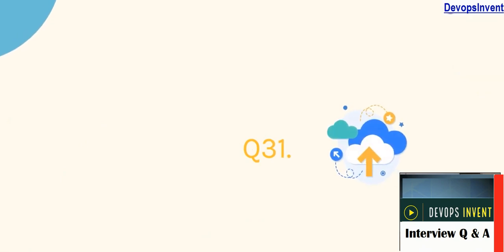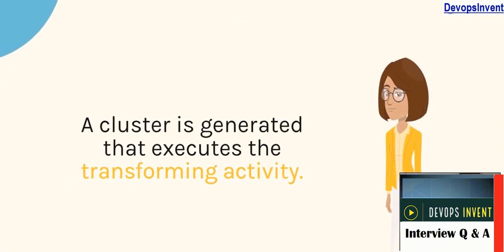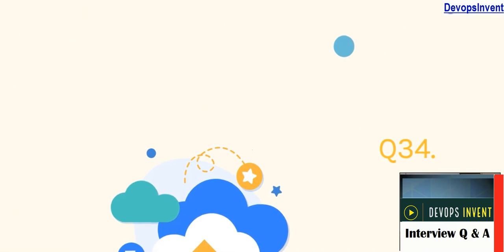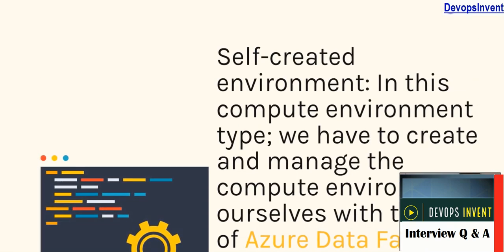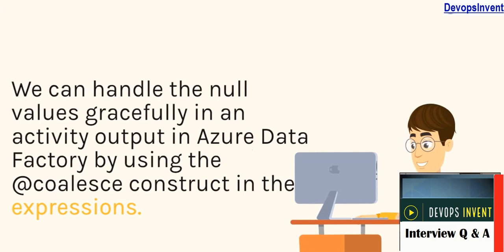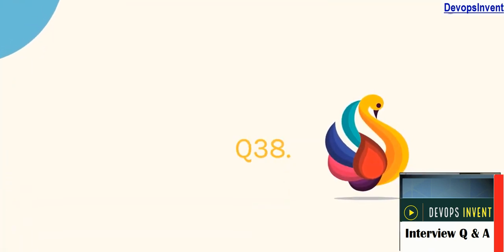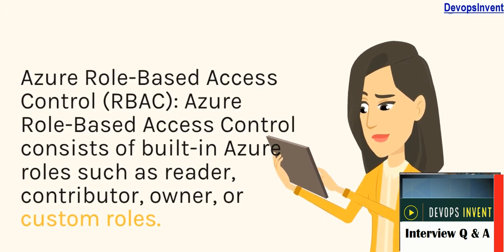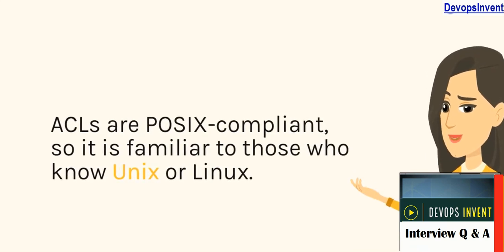Azure Data Factory answers prepared by industry exerts with 7–15 years of experience 4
Basic to advance part 4
 Adf Interview Questions and Answers.
Are you preparing for an Azure Data Factory interview? Check out our comprehensive guide to common interview questions for all experience levels. From basic concepts to advanced scenarios, we've got you covered. Learn how to handle questions about data integration, data transformation, data orchestration, and more. Whether you're a beginner or an experienced professional, our interview tips will help you impress your interviewer and land your dream job in Azure Data Factory.
1) Why do we need Azure Data Factory? 2) What is Azure Data Factory? 3) What is Integration Runtime?
Basic Interview Questions
Why do we need Azure Data Factory?
What is Azure Data Factory?
What is the integration runtime?
What is the limit on the number of integration runtimes?
What is the difference between Azure Data Lake and Azure Data Warehouse?
What is blob storage in Azure?
 Azure Data Factory interview questions for all the experience levels, whether you are a beginner to advance
answers are prepared by industry experts who have more than 7–15 years of experience in IT